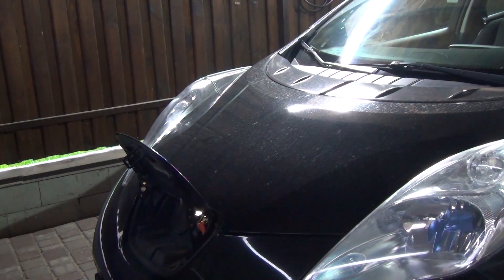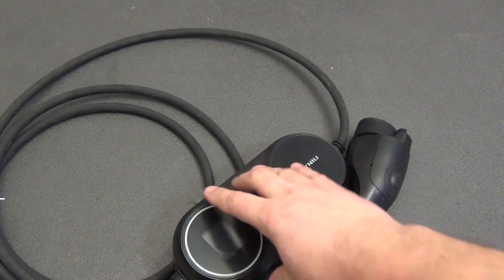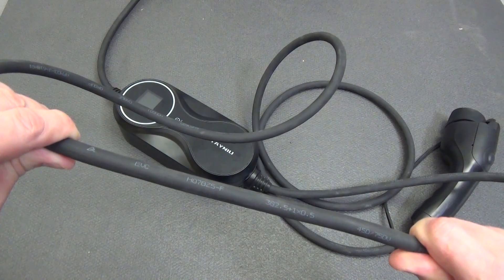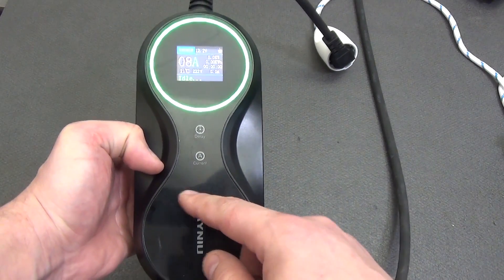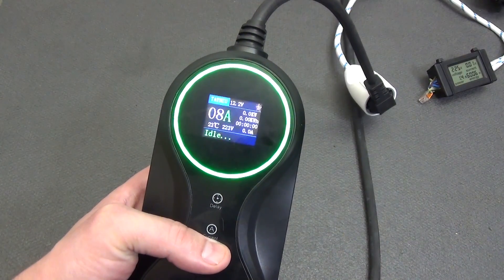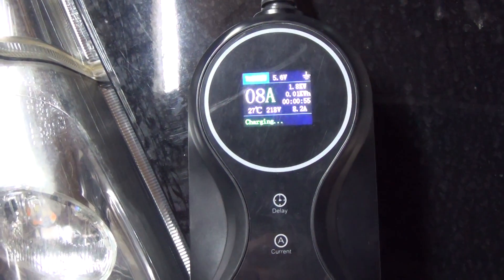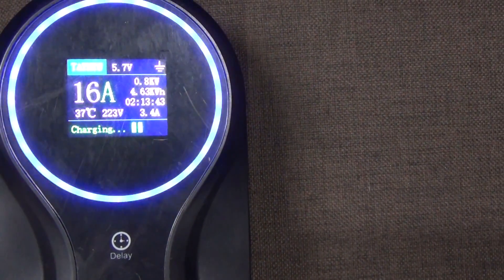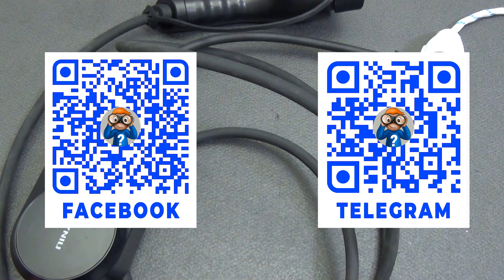The Best Electric Car Charger? TAYNIU Infinity Review - Functional, Convenient, Safe!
Electric vehicle charging is the key to freedom of movement! What is the most important thing in an electric vehicle? Of course, stable and safe charging. In this video, I will tell you about the TAYNIU Infinity portable charger, which is a game changer. Compact, powerful (up to 3.5 kW), with 4 current modes (8–16 A), OLED display, timer for night rates and IP66 protection from rain and dust. It works from a regular 220 V outlet, withstands from -30 to +50 °C and protects against overheating, power surges and short circuits.
🔌 4 current modes (8A, 10A, 13A, 16A)
📺 OLED display with charging parameters
⏰ Delayed start timer - save with a two-tariff meter
❄️ Works from -30 to +50°C, IP65/IP66 protection
⚡ Protection against overheating, voltage surges, short circuits and moisture
📦 High-quality equipment and reliable packaging
I conduct a detailed review, show the operation of the display, control buttons, decoding of error codes, the device of the cable and gun. I also conduct real tests - how charging works in different modes and how energy efficient it is. Thanks to the TAYNIU Infinity charger, you can charge an electric car with maximum safety and convenience.

00:00 – 00:52 Introduction
00:42 – 01:55 Specifications
01:55 – 03:57 Package contents and appearance
03:57 – 05:42 Cable to the car
05:42 – 07:12 Type 1 J1772 gun
07:12 – 13:05 Charger controller capabilities
13:05 – 17:19 Charger tests
17:19 – 19:28 Conclusions